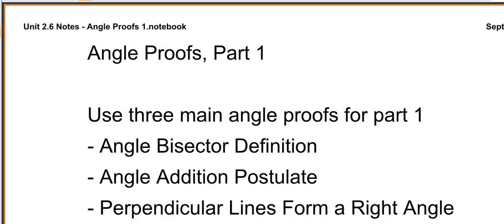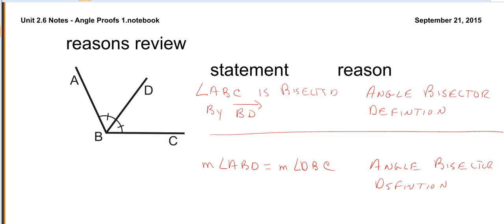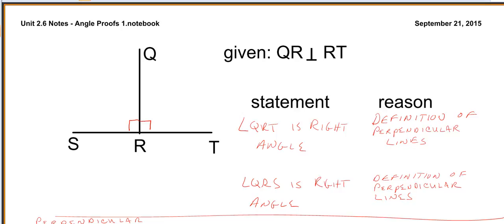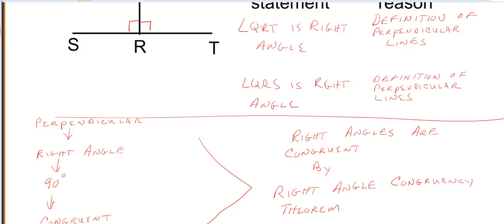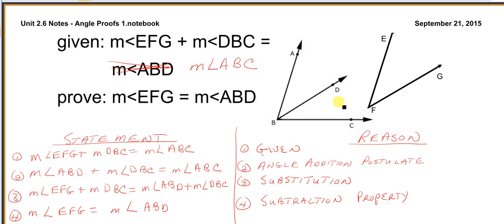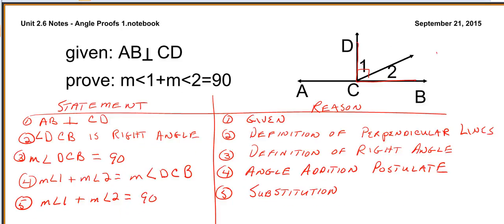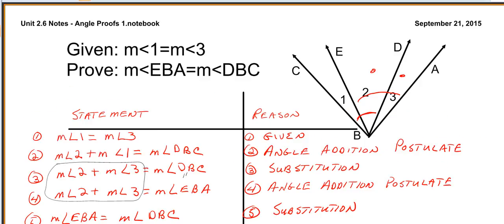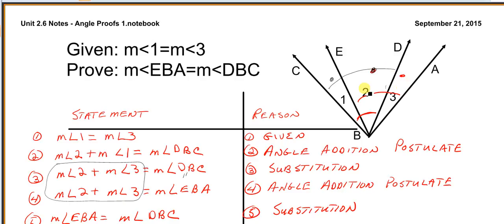Morgan.WSD.Geo: Unit 2.6, Angle Proofs 1